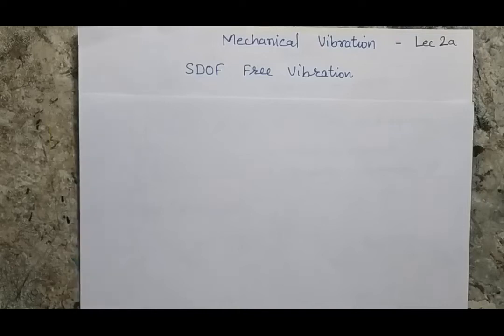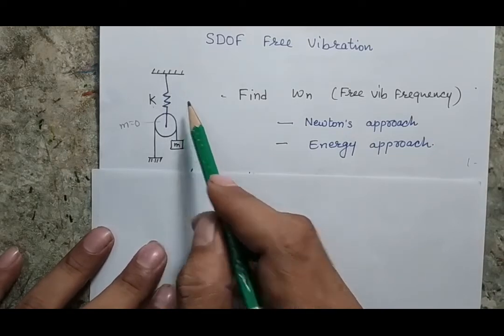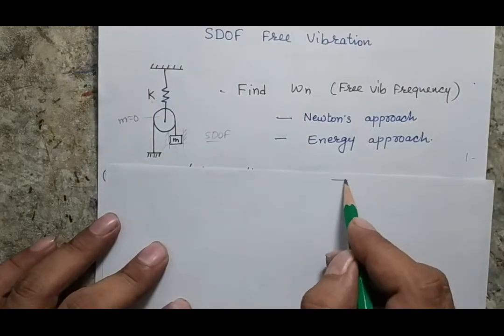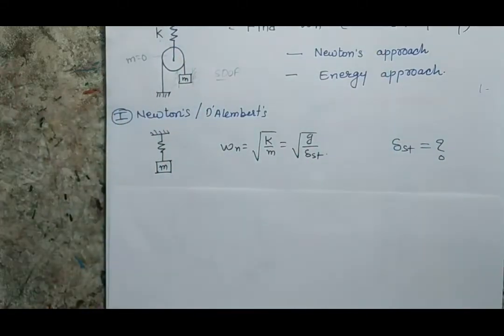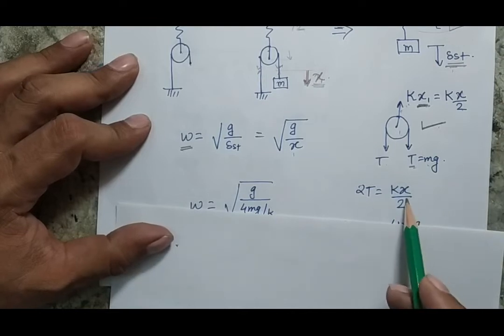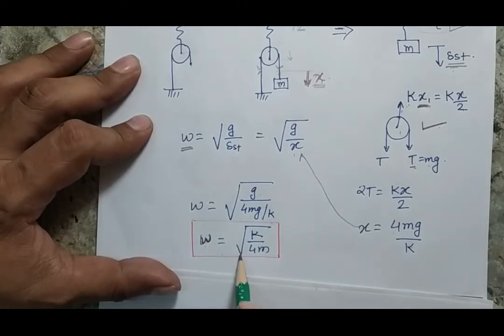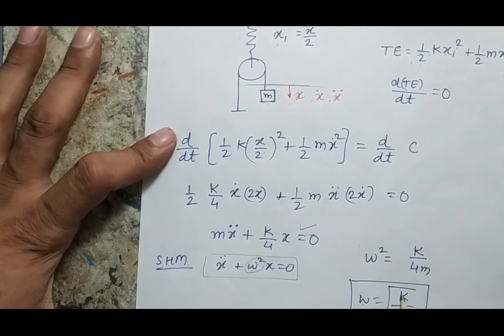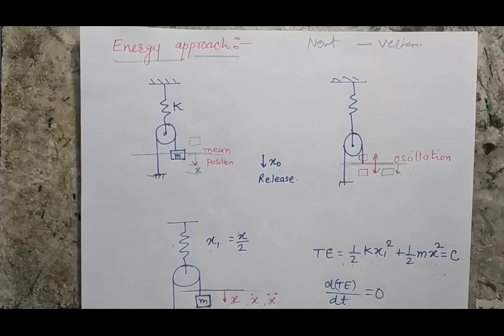Mechanical Vibration Lecture 4|| Pulley-mass oscillation Numerical || SDOF Free Vibration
Very Important trick to solve pulley-mass vibration problem